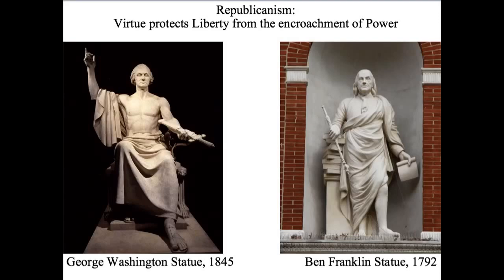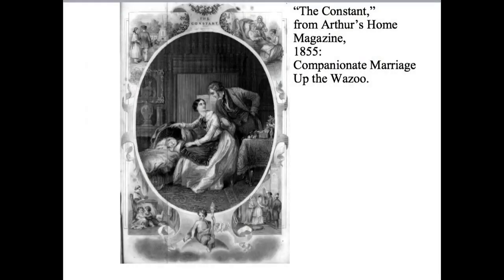Creating a Government, Defining a Society